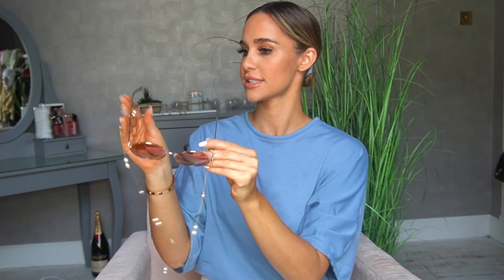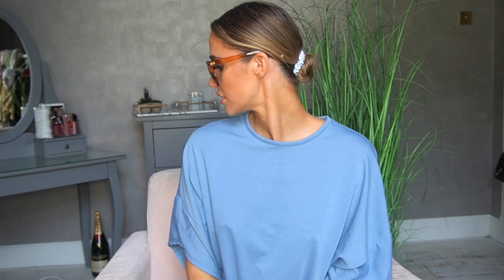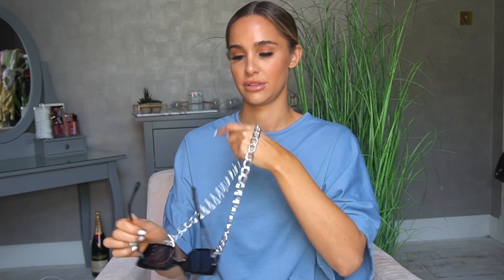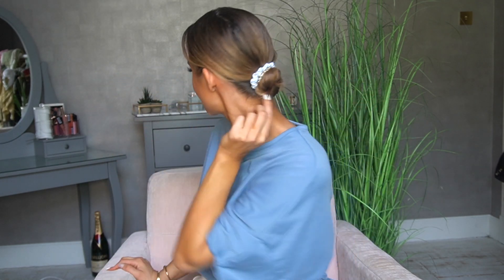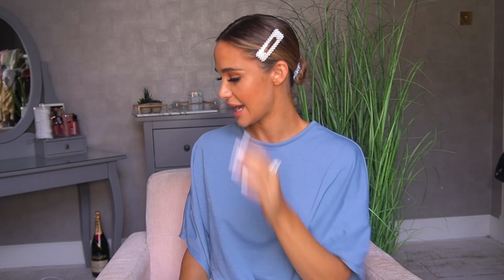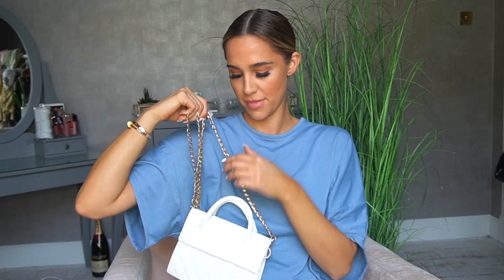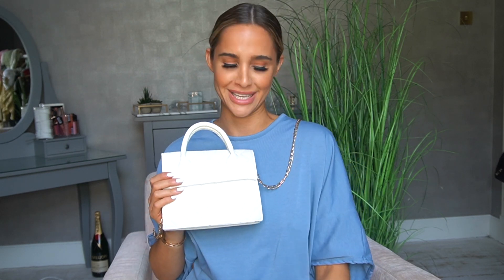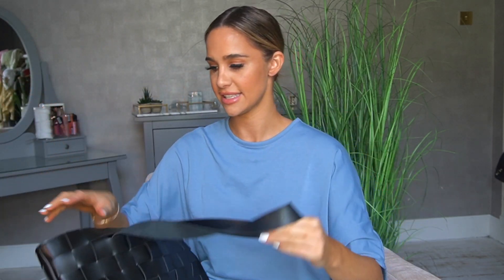Boohoo Accessory Haul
Hey guys,

Had a little accessory shopping spree on Boohoo last week and wanted to show you what I got.

You can shop all my styles from the link below and I've included descriptions of each product in order.

Oversized sunglasses
Cut Cut Frame Round Sunglasses
Rose gold oversized sunglasses
Pearl & Bead Detail Sunglass chain
Chunky square oversized sunglasses
Oversized square sunglasses
Chunky linked sunglasses chain
Ruched satin scrunchy 6 pack
Cord baseball cap
Bad hair day denim cap
Square large pearl hair clip
Teardrop pearl statement earrings
Double layered chain belt
Quilted structured cross body bag
PU weave tote bag
Babygirl slogan necklace
Babygirl and heart layered necklace
Heart charm anklet

Have a lovely week! Stay safe!

Shak x